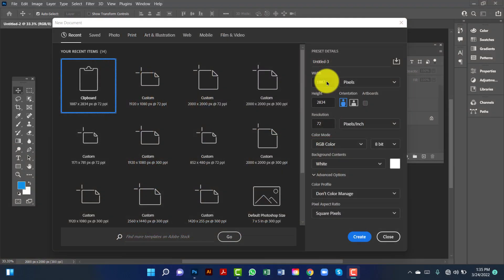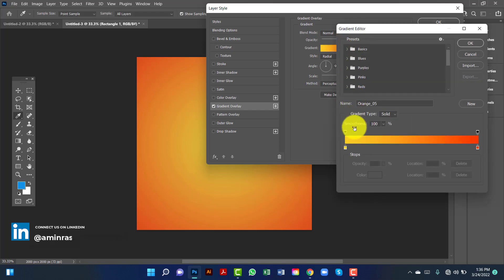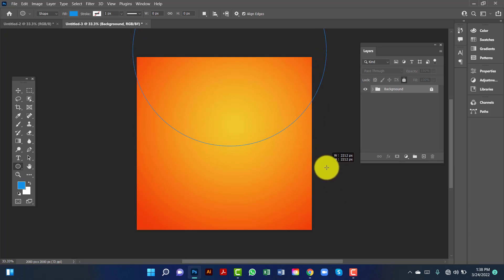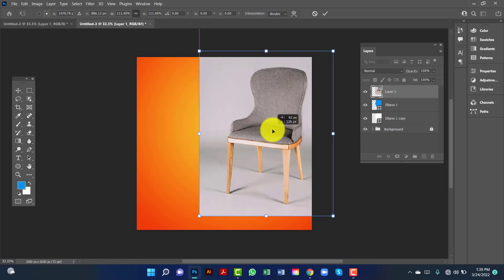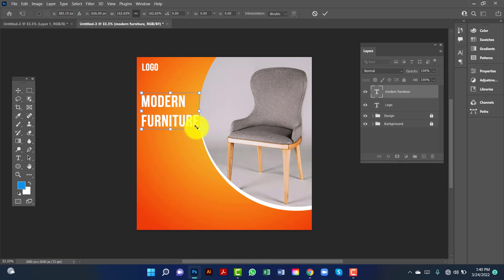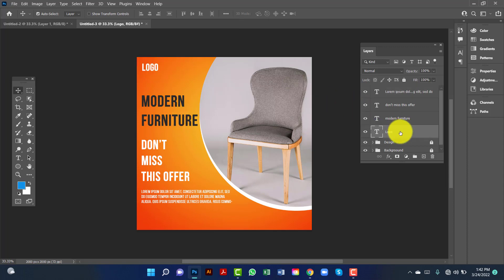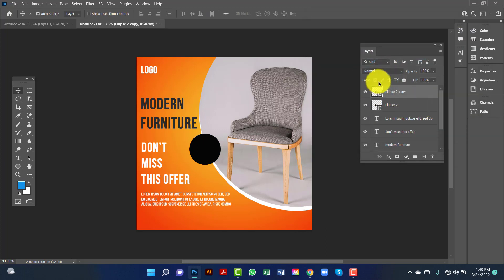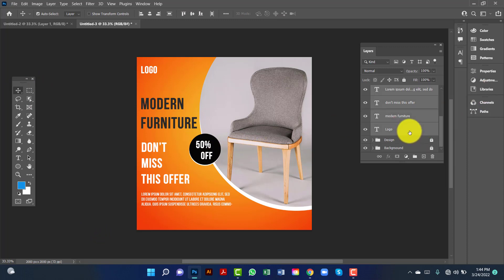Modern furniture banner design in photoshop | social media banner design | photoshop tutorial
Today I am going to show you how to design Clean and Modern Furniture Banner Design in Photoshop in a easy way. After watching this tutorial you will able to design any kind of banner in Photoshop Easily and Quickly.